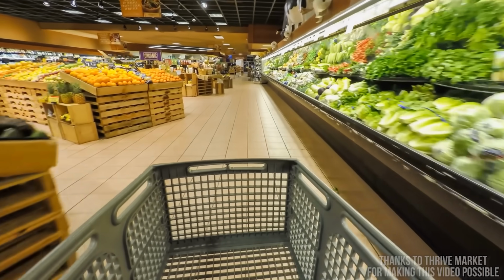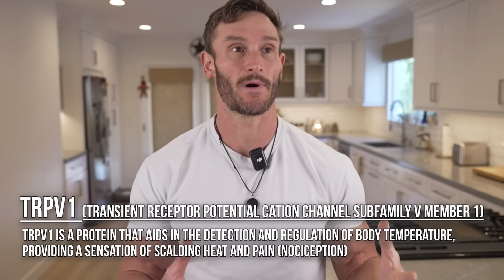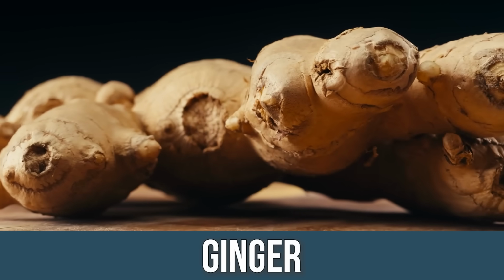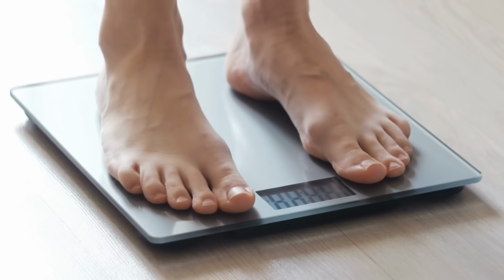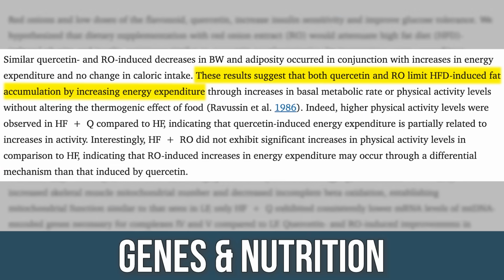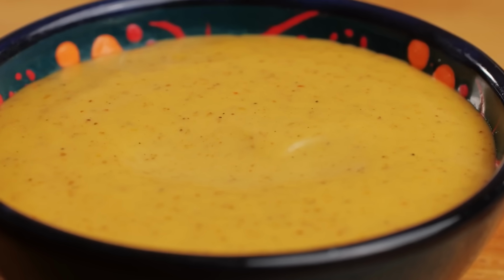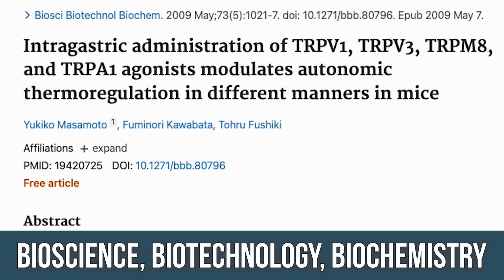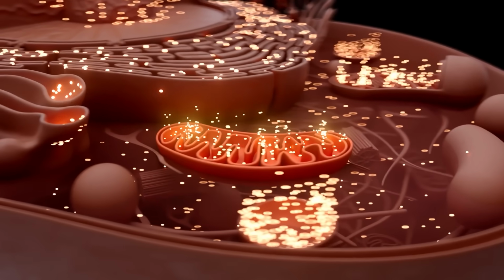The Most Thermogenic Foods for Losing Belly Fat (Backed by Eastern & Western Science)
References

Timestamps ⏱

0:00 - Intro
1:01 - Capsaicin
3:20 - Ginger
5:07 - 30% Off Your First Order AND a Free Gift Worth up to $60
5:52 - Onions & Garlic
7:04 - Clove
8:06 - Mustard
10:15 - Gut Motility Benefits